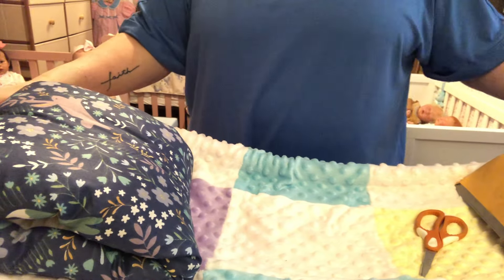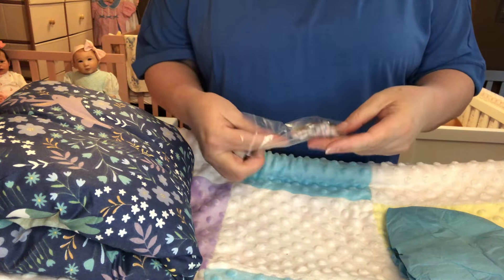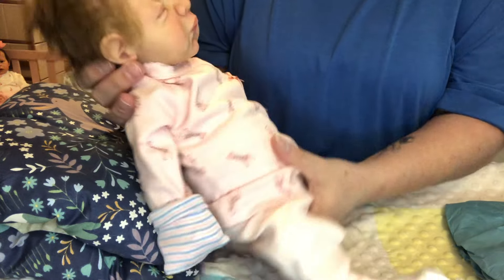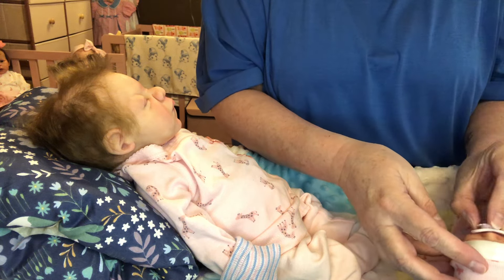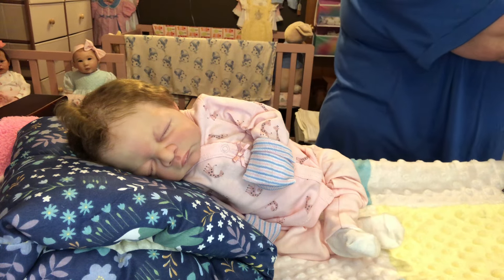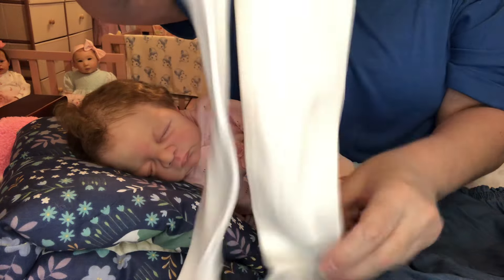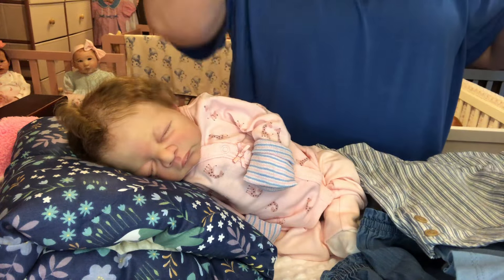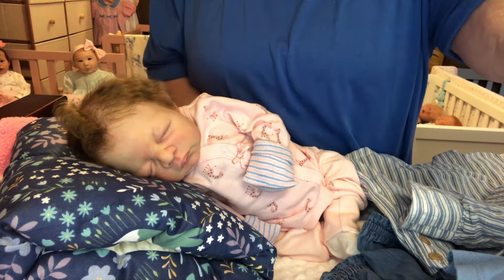YIPEEEEE WE HAVE HAPPY MAIL 💙